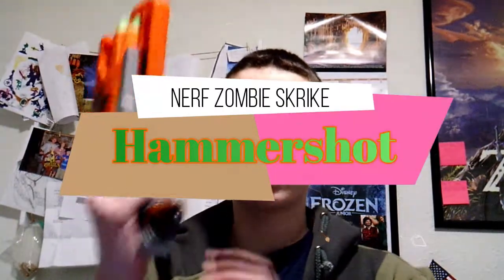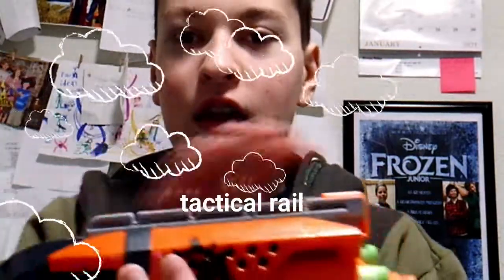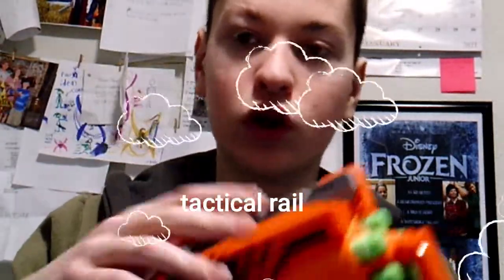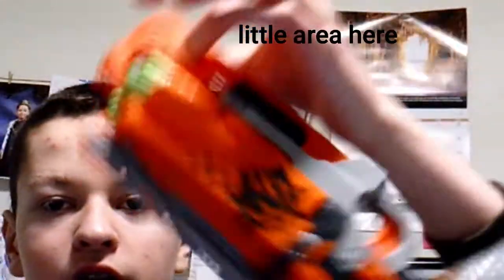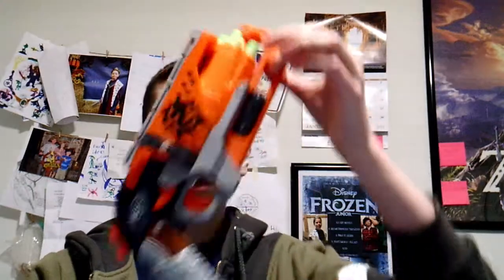Nerf Hammershot review